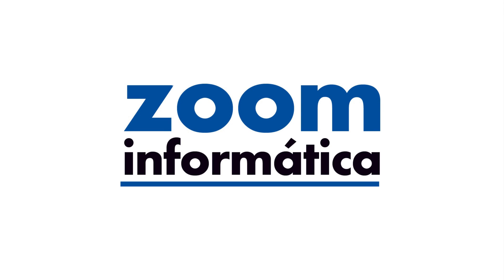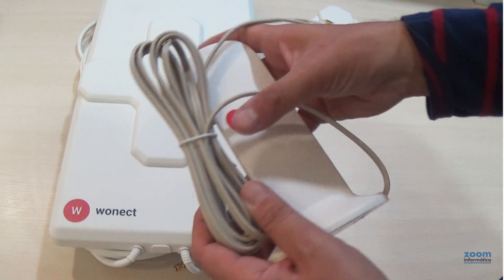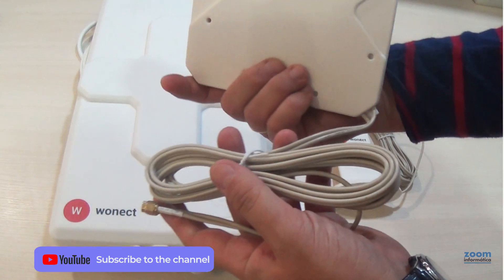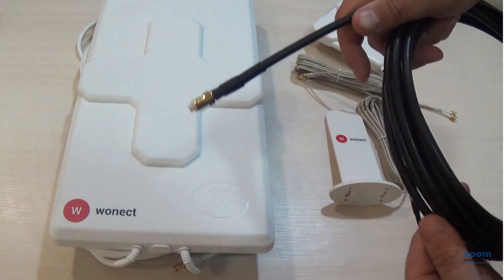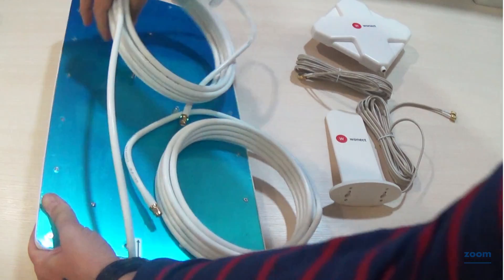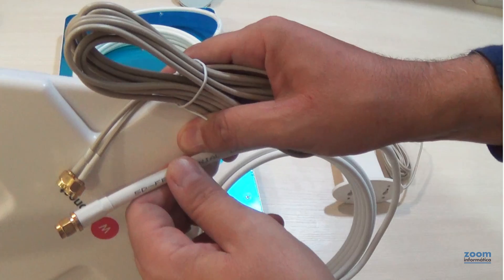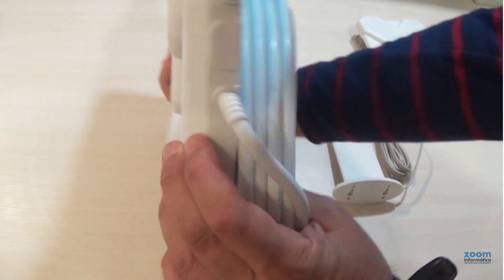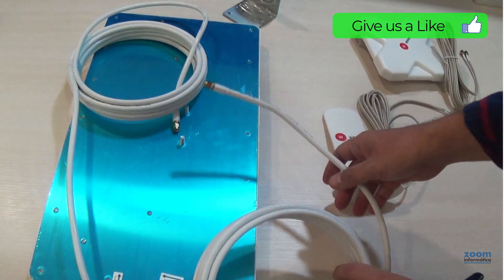Good quality 4G antennas indoor & outdoor for Router/modem LTE with SMA conector to improve signal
We want you to see in this video the difference between indoor and outdoor 4G antennas. You will be able to observe the difference in the finishes of the interior and exterior models to appreciate, among other qualities, the good quality of the cable used and the integrated connectors. In this way you will have the minimum possible signal loss in the antenna and the cable, being able to achieve the best results in your 4G-LTE Router